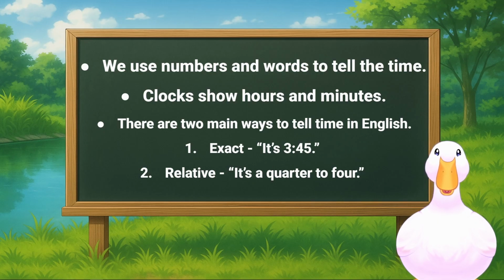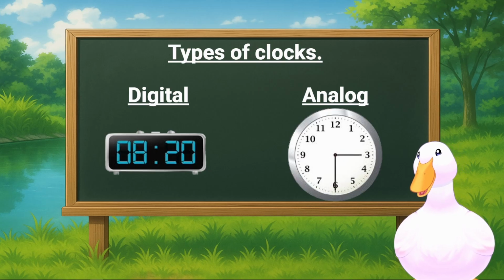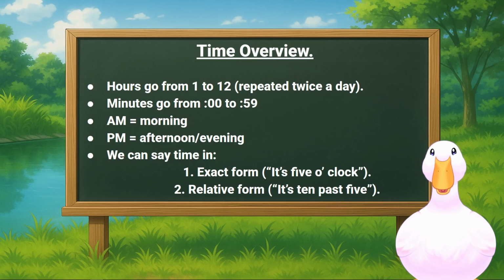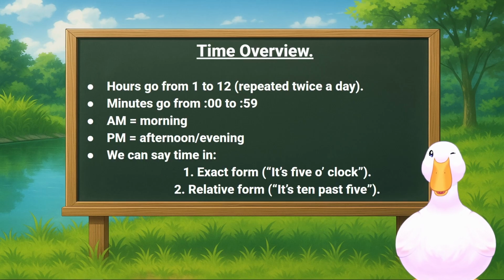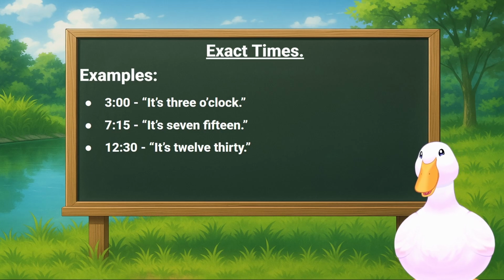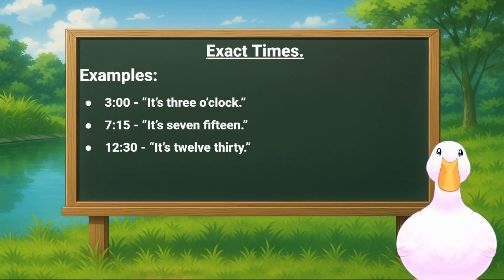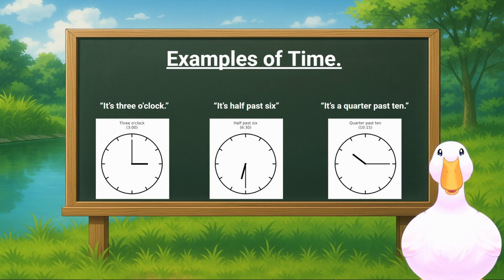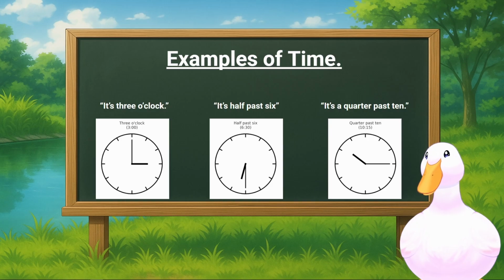The EASIEST Way to Tell Time in English - Perfect for Beginners!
🦆 Welcome to English with Ducky! 🦆
Ready to make learning English fun, friendly, and feathered? Meet Ducky — your cheerful, curious, and slightly silly duck guide! Whether you're just starting out or brushing up on the basics, Ducky is here to help you build confidence and enjoy the journey.

Our channel is designed for:
🌟 ESL learners and beginners
👶 Kids and young learners
🌍 Anyone who wants to improve their everyday English in a relaxed, positive way

With clear explanations, lots of visuals, and Ducky's lovable personality, each lesson is easy to follow — even if you've never studied English before.

🧠 What you’ll learn with Ducky:
Basic English greetings and polite phrases

Vocabulary for everyday life

Simple conversations and questions

Fun ways to practice listening and speaking

Short quizzes, songs, and games to help everything stick!

Whether you're watching at home, in class, or on the go, Ducky makes learning feel like playtime. We believe anyone can learn English — especially when you have a duck cheering you on. 🐣

📚 WE HAVE BOOKS TO READ!! 📚

📚 Please read it! It will help you improve your reading comprehension! 📚